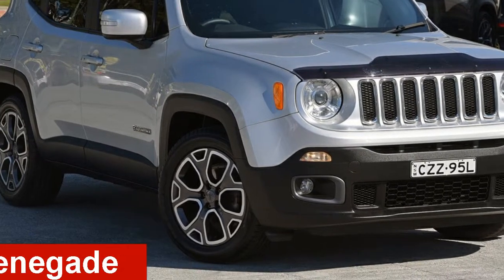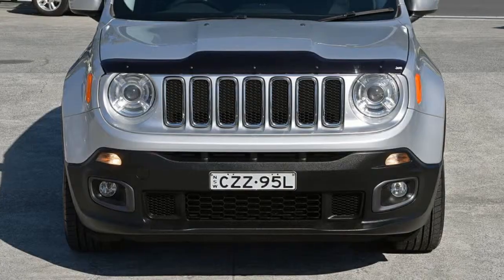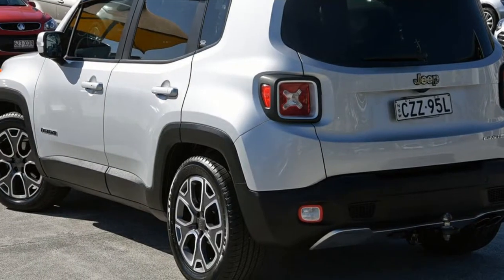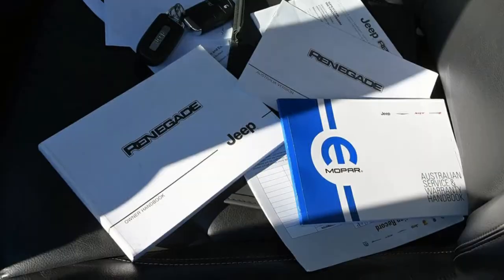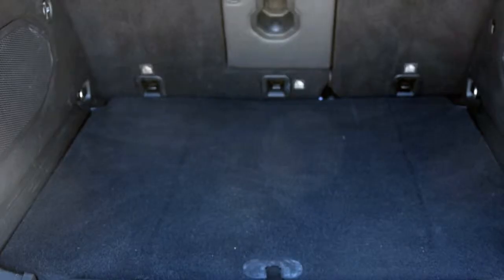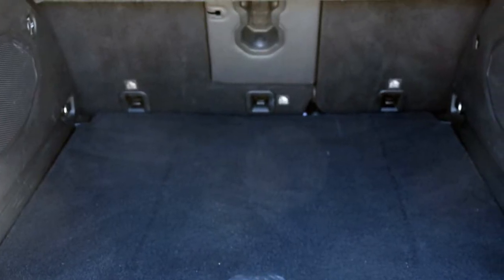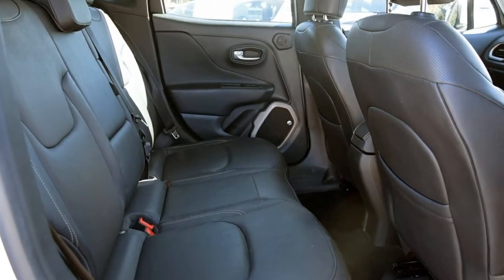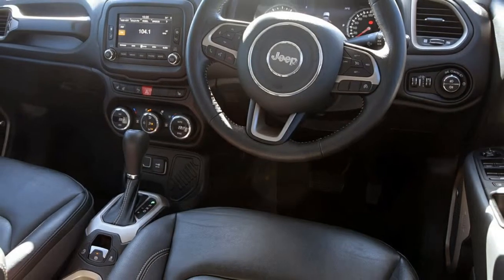2015 Jeep Renegade BU MY15 Limited DDCT Glacier Metallic 6 Speed Sports Automatic Dual Clutch